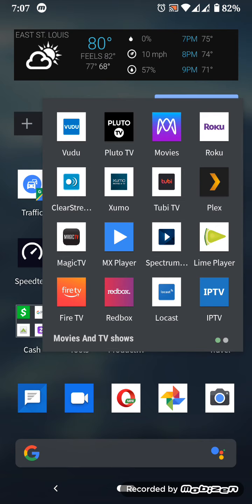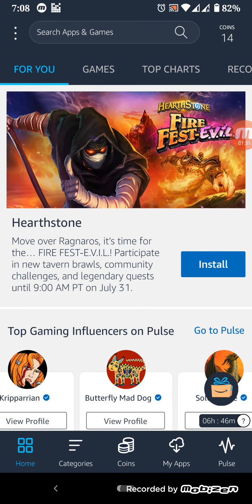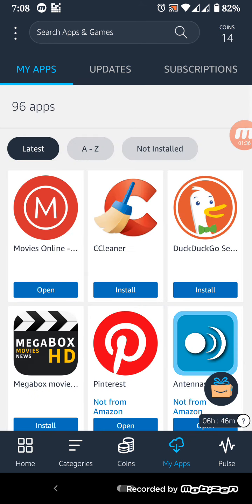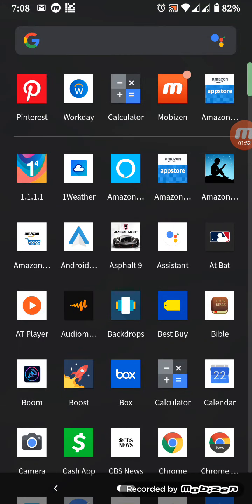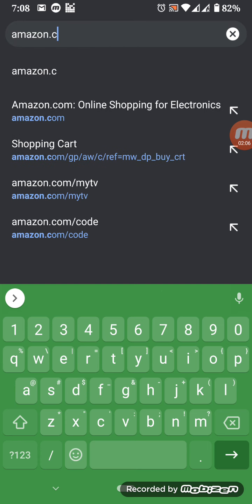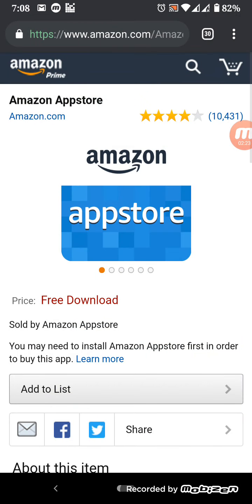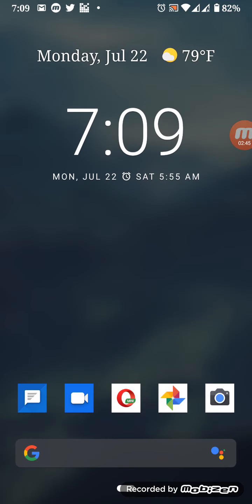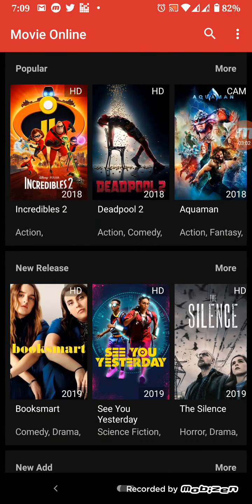How To Download and Install Movie Online App for Any Android device! 2019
Shout outs to Note Sage. He discovered that this app was in the Amazon app store even on Android devices that support Alexa built in. You can also side load the Amazon app store on any Android device! Go get the Amazon app store and get the app Movie Online.

How To jailbreak your Amazon Fire TV Stick. The latest update.

Movie Online

Free movies and TV shows